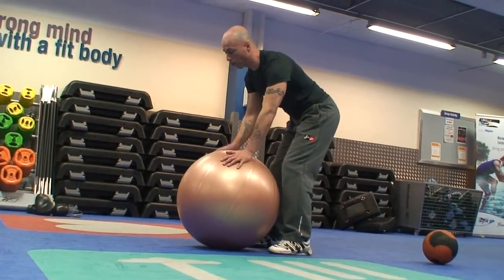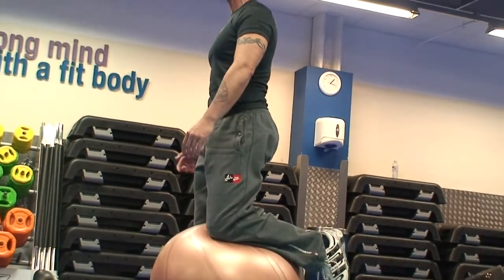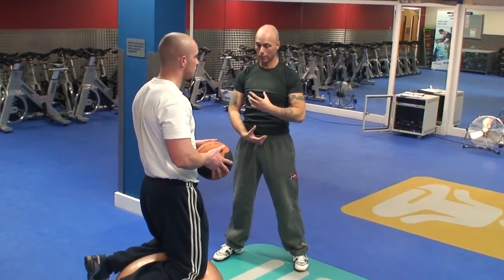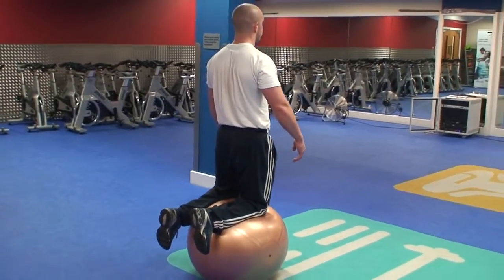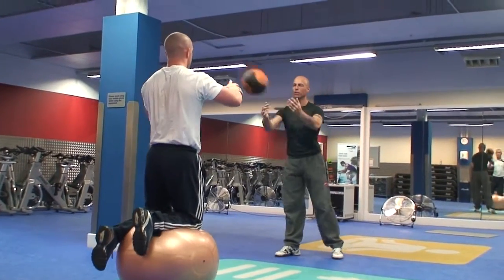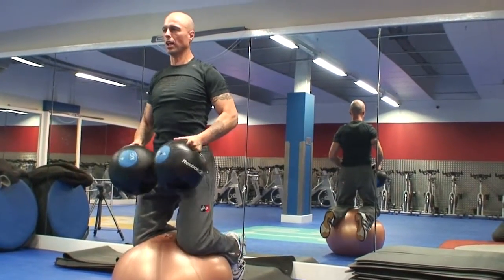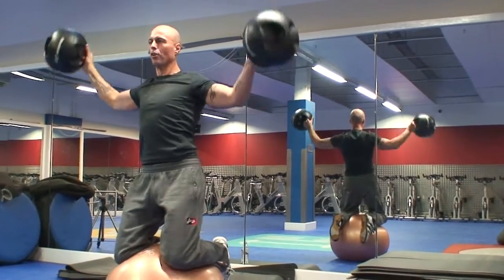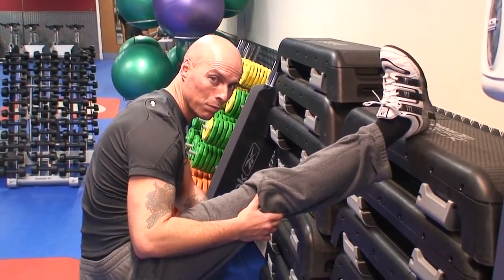Core Stability and Flexibility with Paul Connolly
Short coaching video covering core stability and flexibility training with Paul and Tobias. Covers basic techniques and is part of a series looking core training, fitball usage and functional fitness.